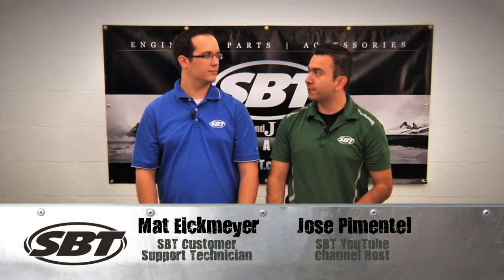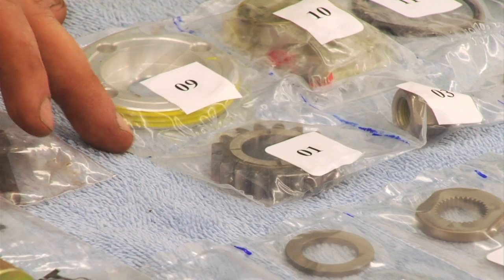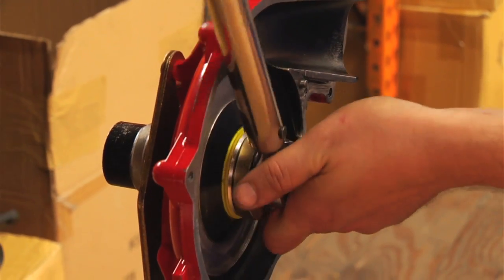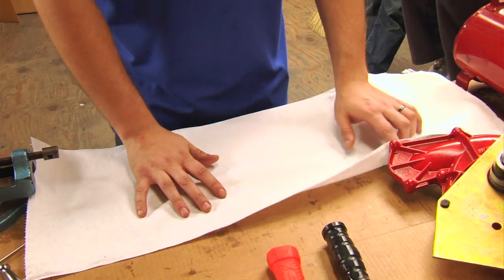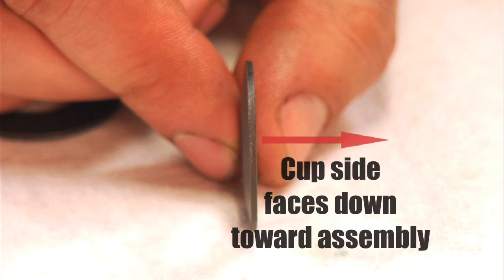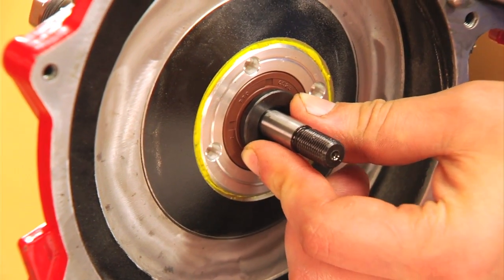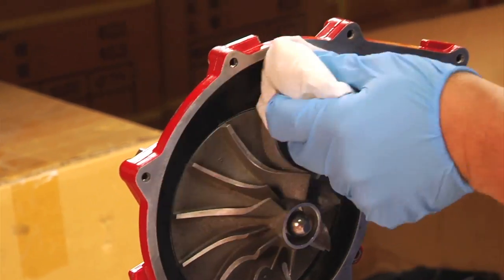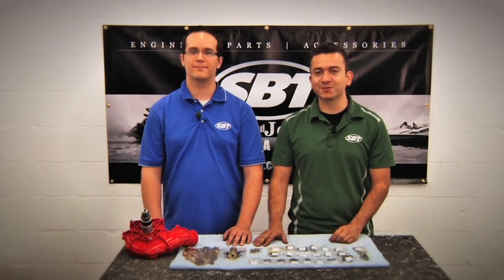SBT Tech Tips: Supercharger Rebuild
Join SBT PWC tech pros, Jose and Mat to learn how to rebuild your jet ski supercharger step-by-step.